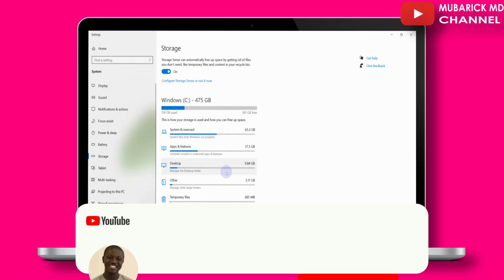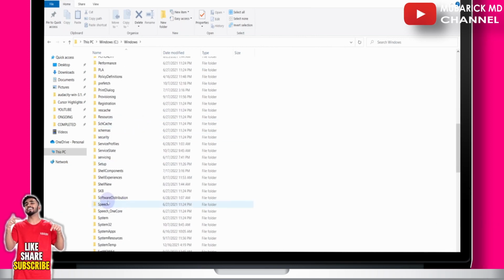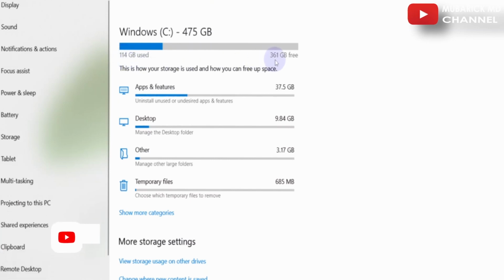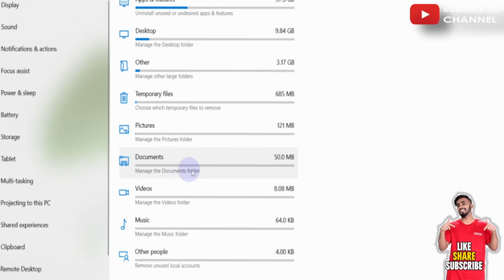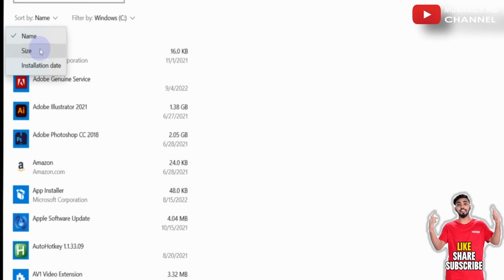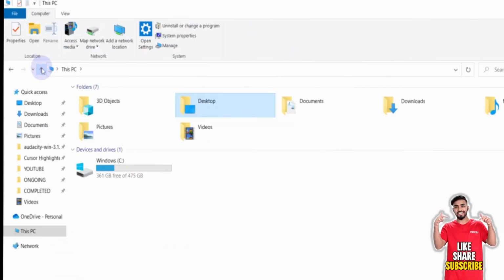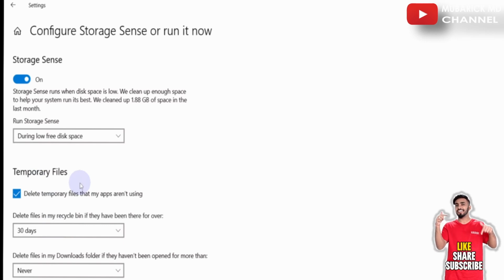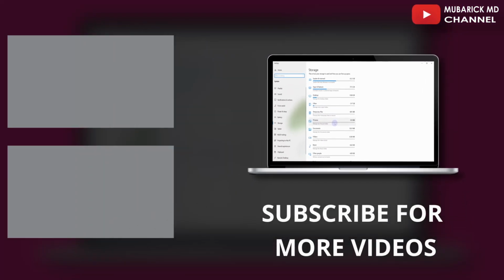How to FREE-UP space on your PC like a PRO (Quick and Easy) [Windows 8, 10 & 11]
The ULTIMATE guide to free up disk space / Storage space in ANY Windows PC in 2024 ✔️ For Both OLD and NEW PCs can benefit greatly from the optimizations shown in this video.

This video will teach you guys how to tweak, optimize and increase/clean up TONS of storage space on your DISK drives, such as SSD or HDD, Allowing windows to run faster, increasing your storage space and keeping things fresh and lag-free!